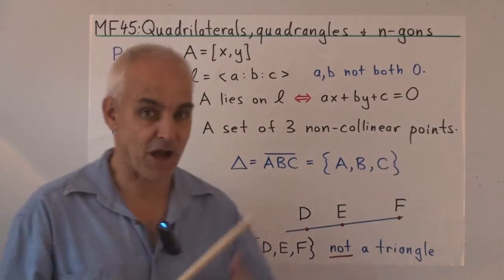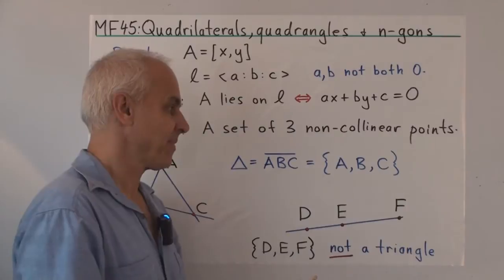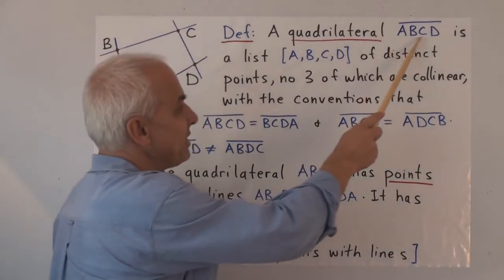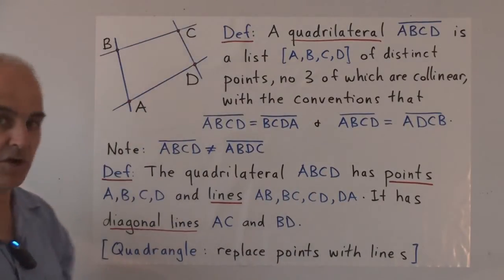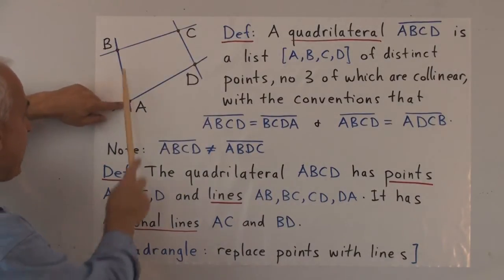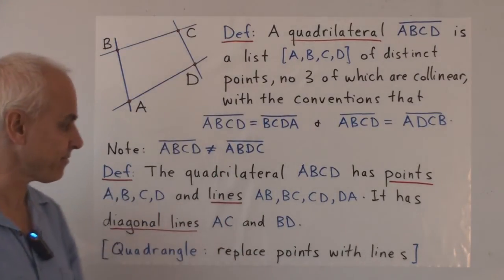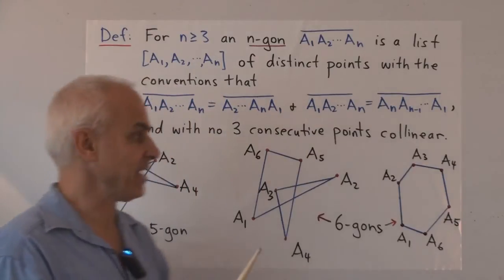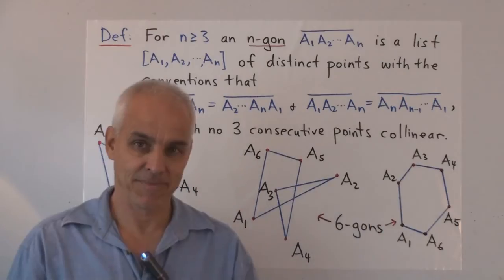Quadrilaterals, quadrangles and n-gons | Arithmetic + Geometry Math Foundations 45 | N J Wildberger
Precise definitions are important! Especially in geometry, where traditional texts too often just assume that the meanings of the main terms are obvious. Quadrilaterals, quadrangles and n-gons are good examples.

This video belongs to Wildberger's MathFoundations series, which sets out a coherent and logical framework for modern mathematics.

Video Content:
00:00 Intro to basic definitions in geometry
2:37 Definition of a quadrilateral
6:48 What is an n-gon?